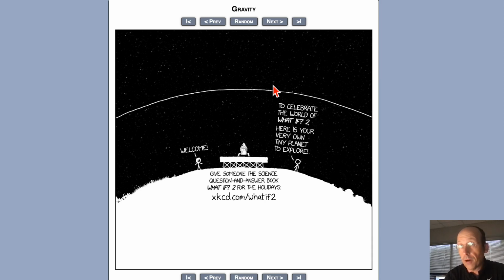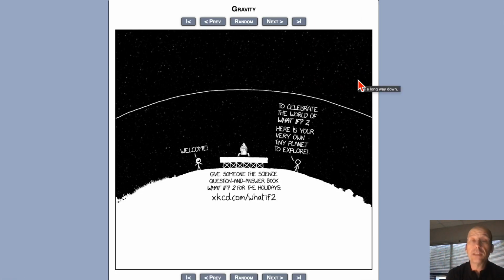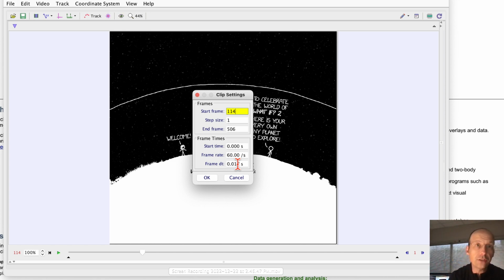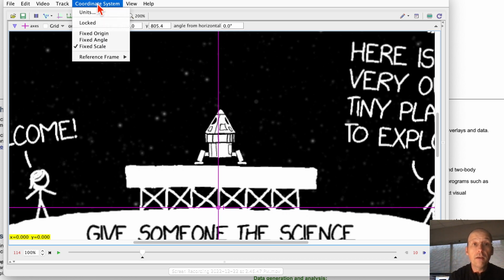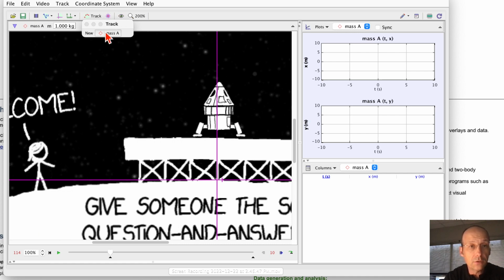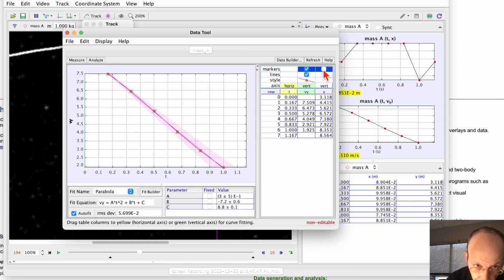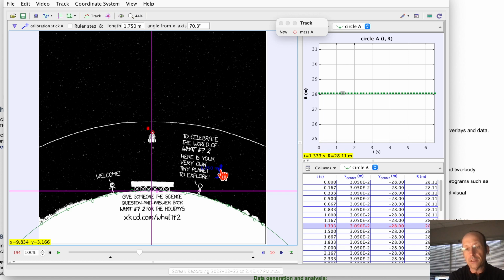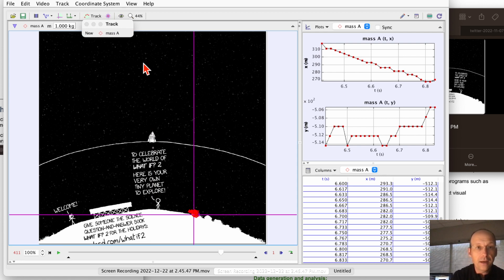Intro to Tracker Video Analysis with the xkcd Gravity World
I'm playing around with the xkcd gravity world and I want to do some analysis.